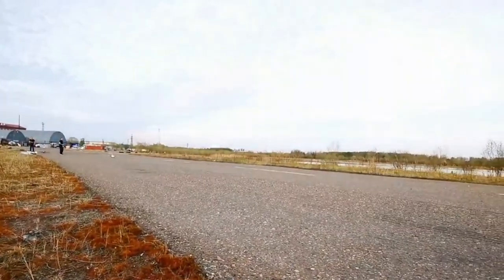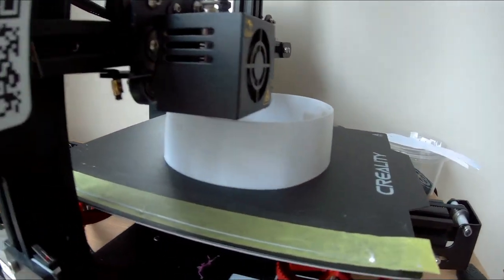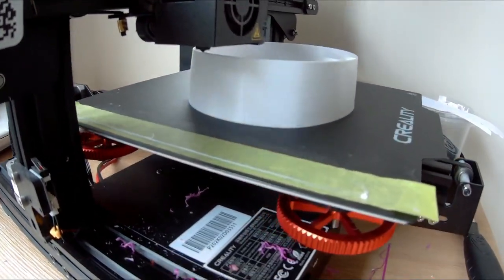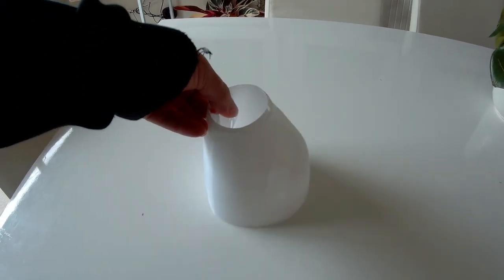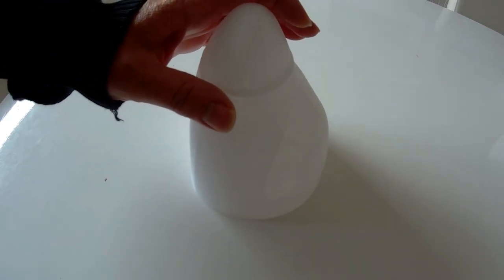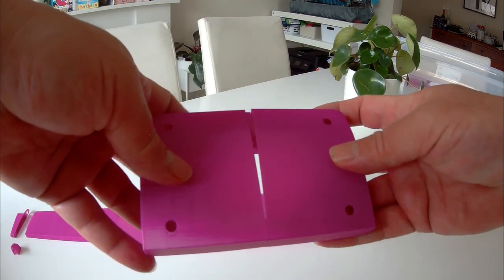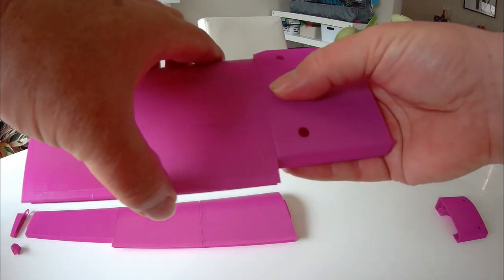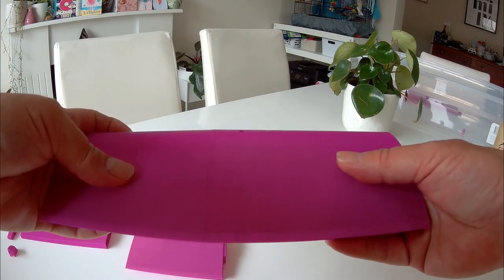ATR-72 3d printed RC Plane file giveaway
Part two can be found here

We will be giving away a set of the files to print this plane on the 24th of December 2021 and again on the June 30 2022.

If you can't wait that long you can just email the designer and he will provide them for a very modest fee. I believe that it is available for around $60 but I'm sure Gennadiy will take a couple dollars off.

wingspan 49.6 inches, length 47.6 inches

Gennadiy also has other designs that are available for purchase.